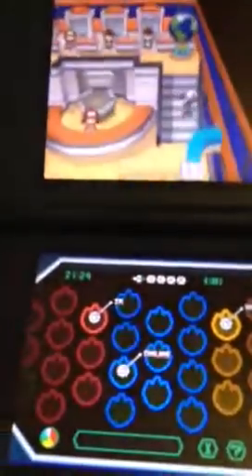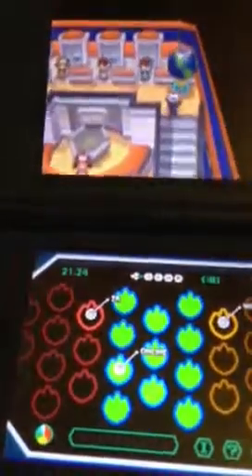How to make a Pokemon and send it to Your Pokemon game (wil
This was done with the Pokebuilder app.